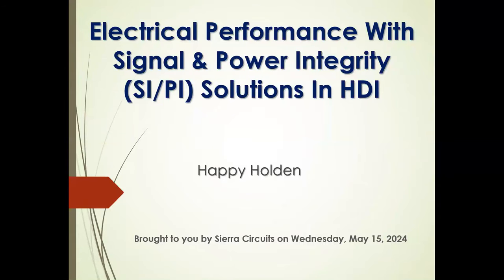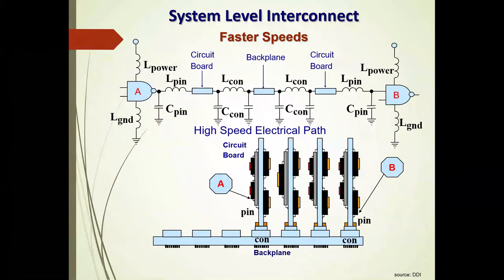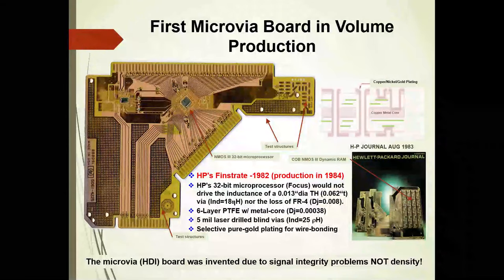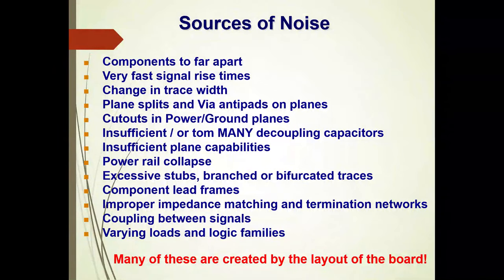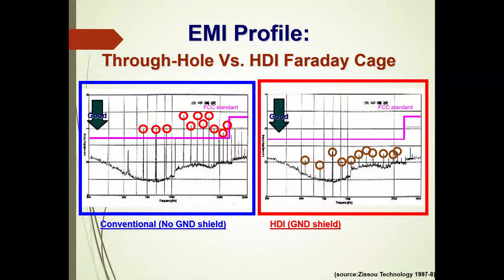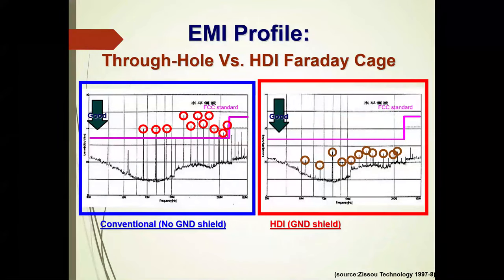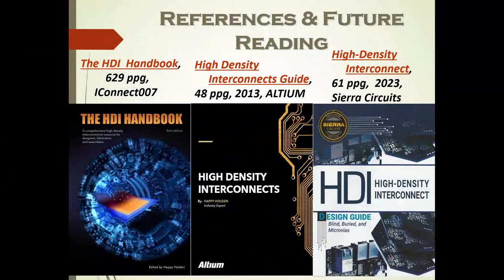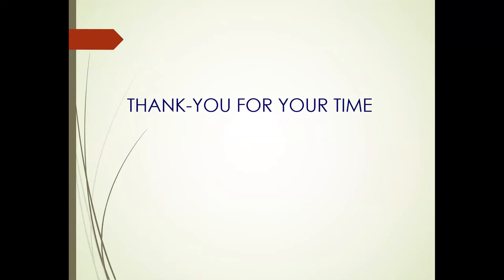Using HDI to Improve Signal and Power Integrity Performance by Happy Holden | Sierra Circuits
HDI design and fabrication can have many challenges, but improving signal integrity and power integrity is one of its advantages. This webinar will disclose some of the many benefits that HDI has in improving SI/PI performance.

What you’ll learn:

• Introduction to the challenges: Growing use of chiplets and heterogeneous integration for complex advanced packaging modules as components
• From Dr. Eric Bogatin: Sources of noise in circuit design
• Through-hole technology signal integrity problems
• PDN design for high frequency
• PDN PWR/GND distributed capacitance
• Example: 16-layer through-hole board redesigned to 12-layer HDI board

Who should watch this webinar:
PCB designers, purchasing, hardware engineers and project/program managers

Meet the presenter:

Happy Holden has spent over 50 years in printed circuit engineering, customer support and product development, with eight of those years in Taiwan, Hong Kong and China He was the CTO of the worlds largest PCB fabricator-Hon Hai Precision Industries-also known as FOXCONN. Prior, he was Senior PCB Technologist for Mentor Graphics’ System Design Division and Development Mgr. for Merix. Before retiring from Hewlett-Packard after 28 years, Holden was responsible for the creation and startup of the NanYa PCB facility in 1984, now the world’s largest organic FC IC substrate fabricator. Holden has a B.S. in chemical engineering from Oregon State University and an M.S. in EE/control theory.